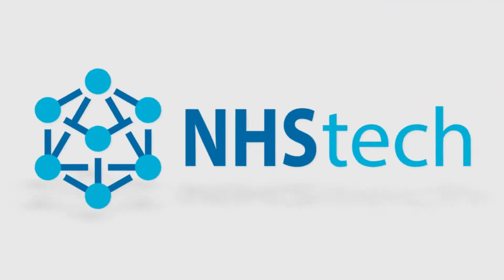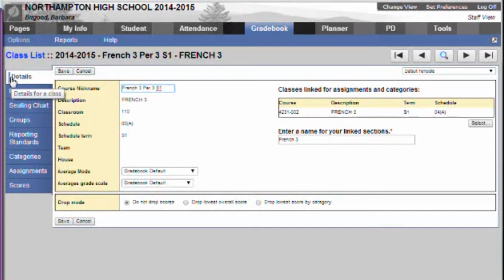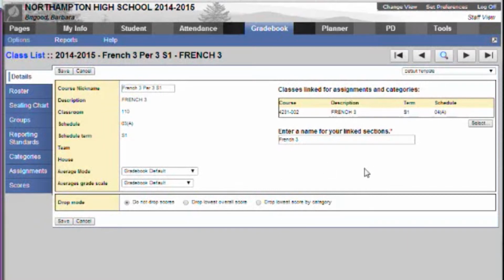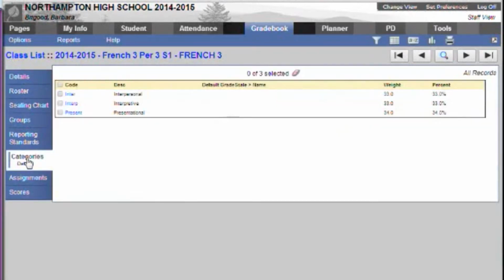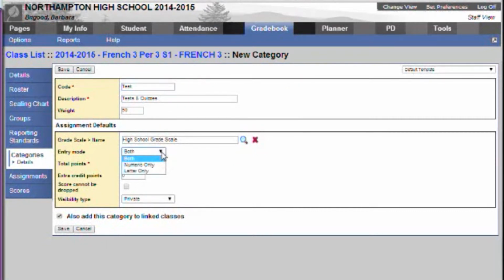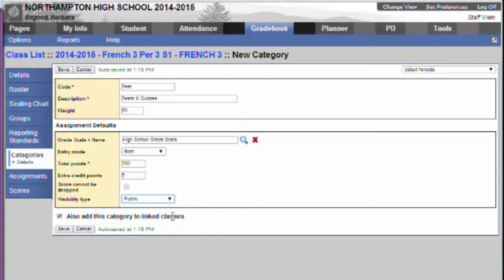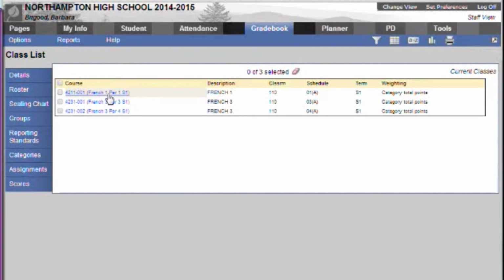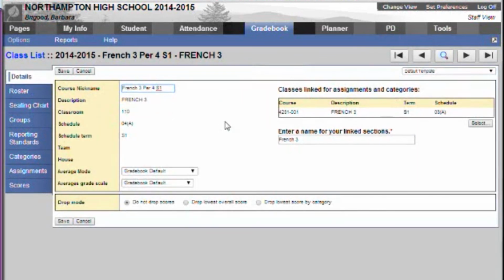Aspen Tutorials - Gradebook Initial Setup (Part 2 of 2)